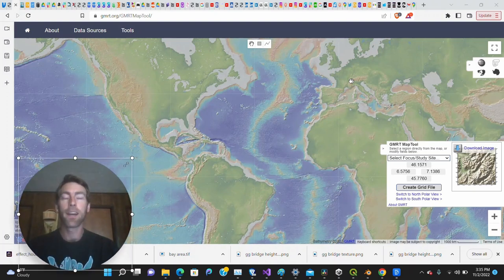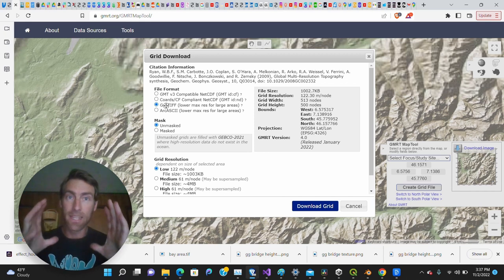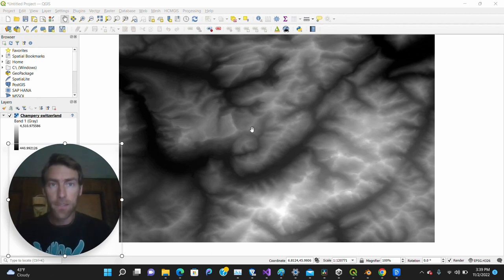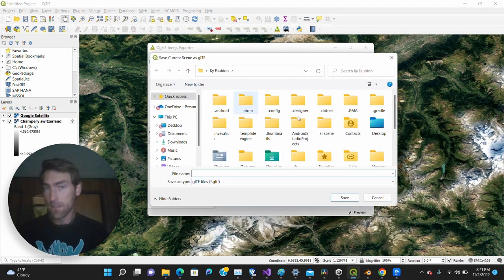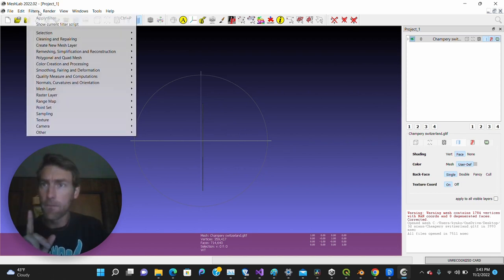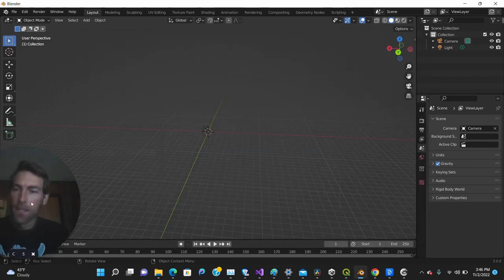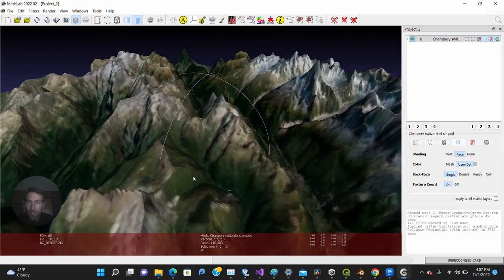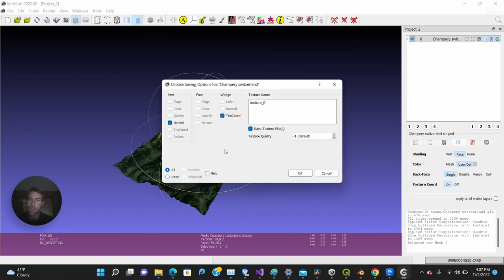Satellite photos to Augmented Reality Assets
How to convert land satellite data to augmented reality maps. The process in a nutshell is taking raw satellite images and going through a labyrinth of conversions until you come out with a .gltf file you can upload into any SDK or API to use for whatever!